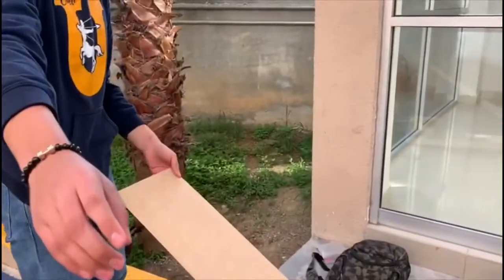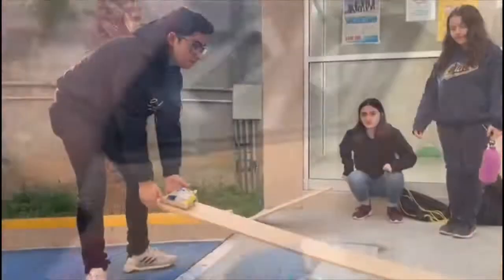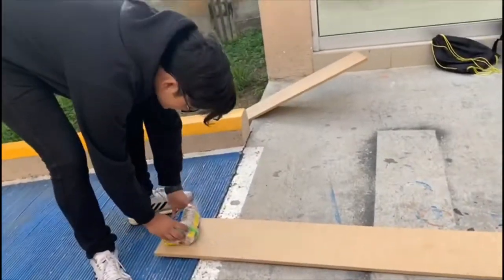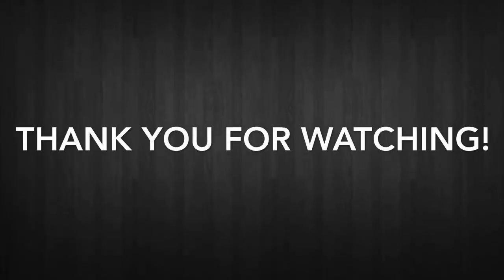PIA Mechanics and the Environment/ Group 312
Erick Mauricio Alcalá Garza-1946421
Enrique Navarrete Alanís- 1953748
José Eugenio de la Garza Macías- 1951909